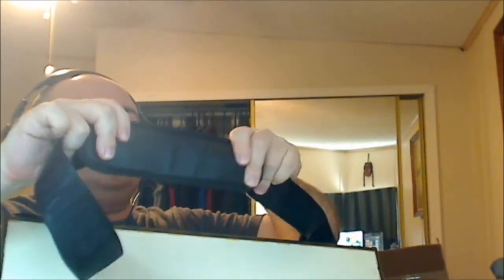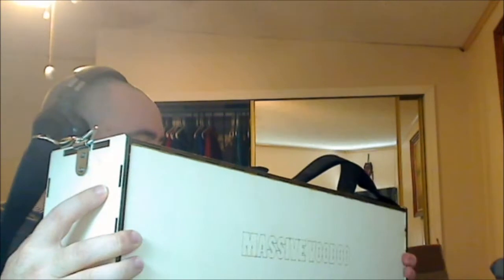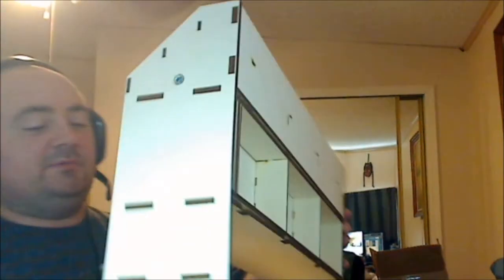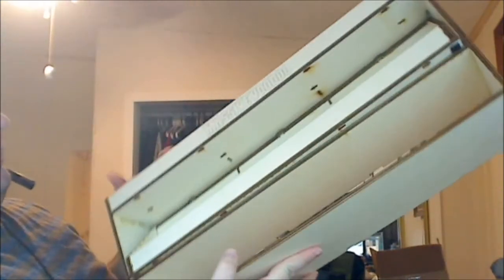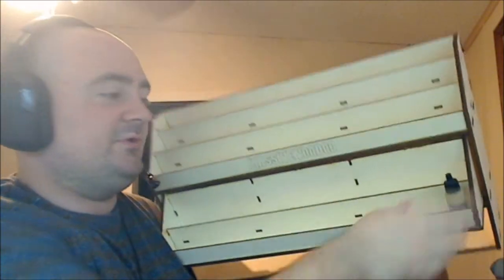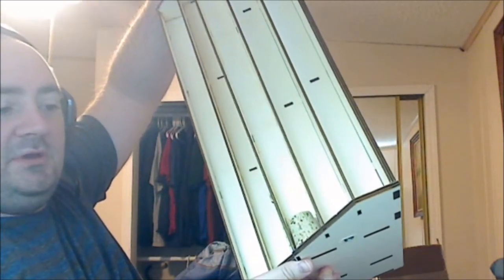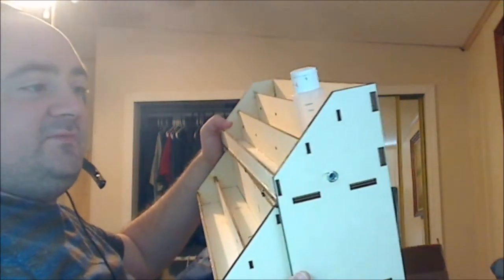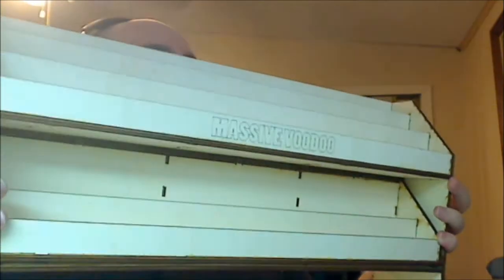Review of the Massive Voodoo Paint rack and carring case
Review of the
Massive Voodoo
Paint rack and carring case